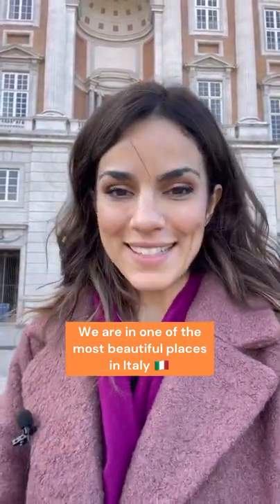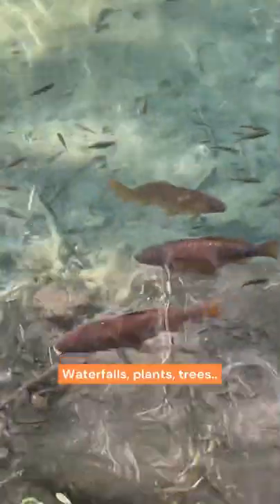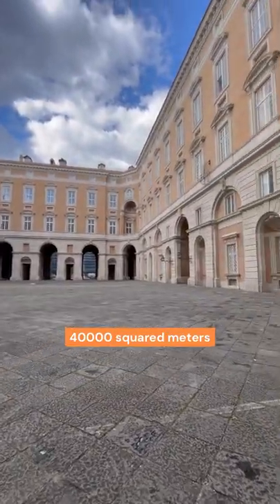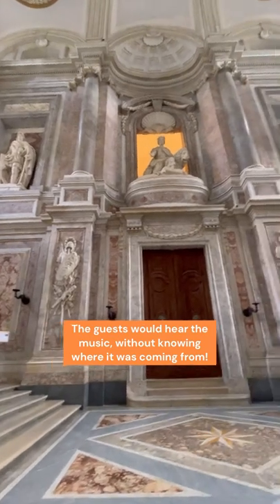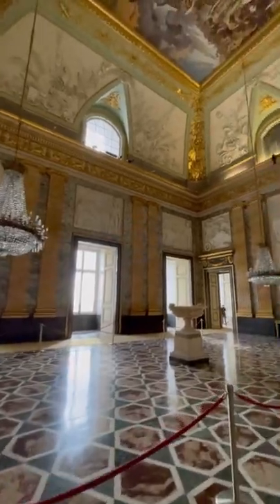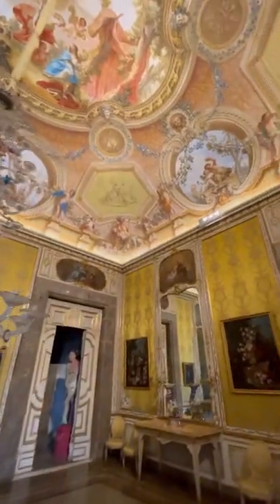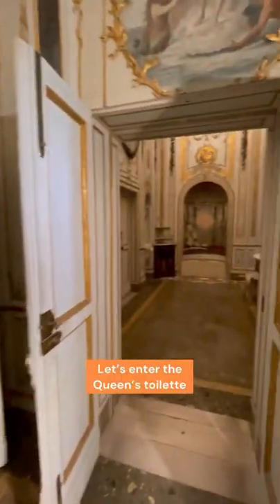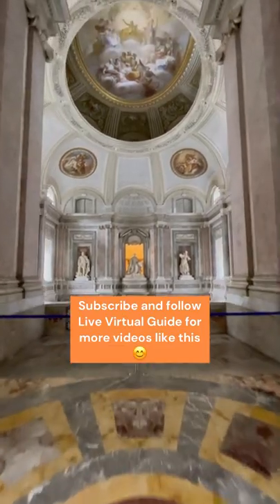The Reggia di Caserta (Royal Palace of Caserta): one of the biggest royal palaces in the world!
It’s been challenging but we made it 🙌🏽 47000 square meters in a 7 minute video! 😁

Just enough to have you packing your bags and visit this incredible wonder ASAP!! 😜

One of the biggest royal palaces in the world. A grandiose palace and an even more spectacular garden, with over 3 kilometers of water way! 🤯

Watch the video and tell us: what was your favorite thing of the Reggia di Caserta?